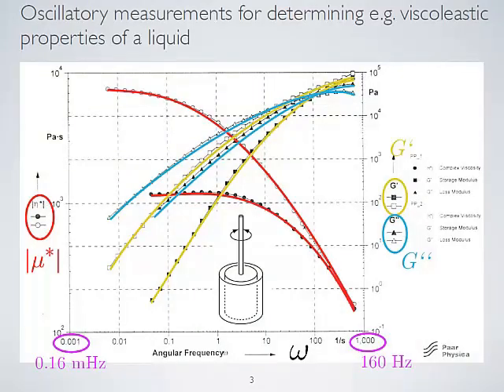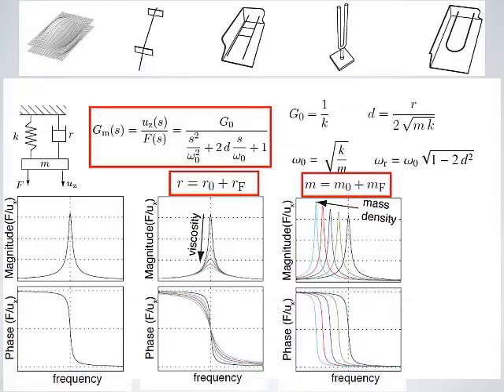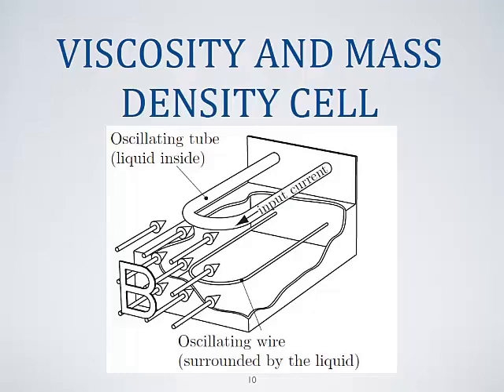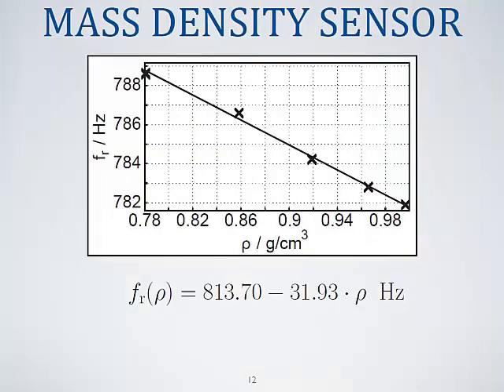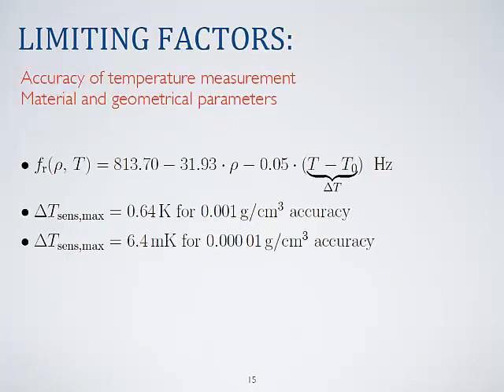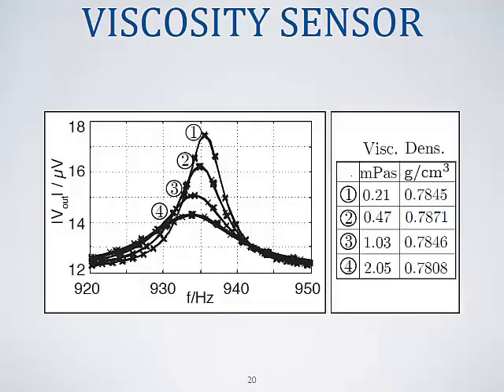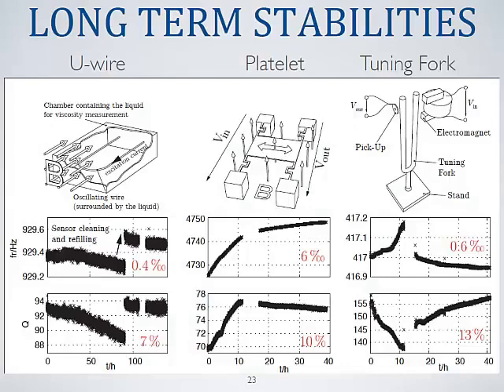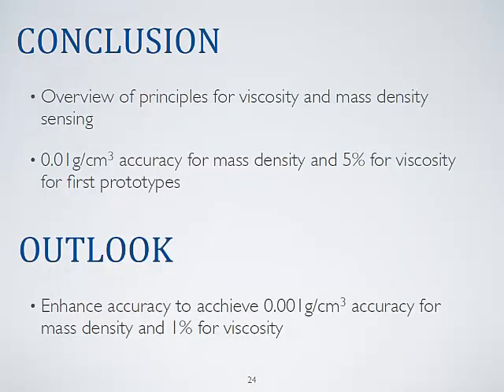Experimental and Theoretical Evaluation of the Achievable Accuracies of Resonating Viscosity and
Title: Experimental and Theoretical Evaluation of the Achievable Accuracies of Resonating Viscosity and Mass Density Sensors

Author: Martin Heinisch, Thomas Voglhuber-Brunnmaier, Erwin K. Reichel, Bernhard Jakoby

Abstract: Achievable accuracies of viscosity and mass density sensors upon immersion in a sample liquid are discussed. These devices are all fabricated in technologies involving clamped wire and plate structures. In this contribution, we consider achievable accuracies for these resonating sensors. A suitable reference for such devices is a steel tuning fork, which can serve as a frequency standard in low frequency applications (some 100 Hz). Such tuning forks can serve as viscosity and density sensors themselves if they are immersed in a liquid. The effects of, e.g., material parameters, clamping conditions, and inertially balanced design are demonstrated and discussed in detail.